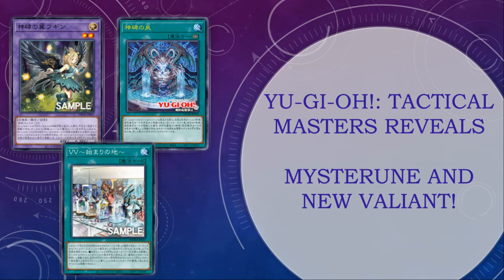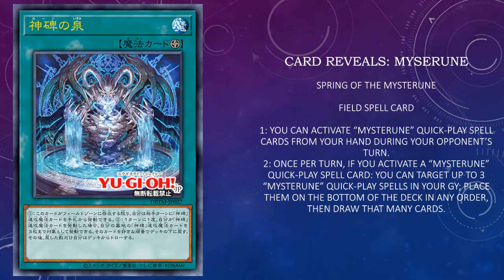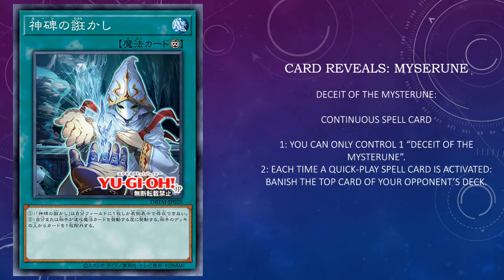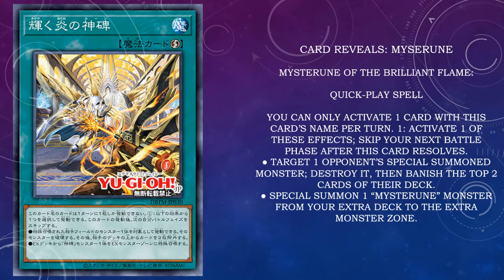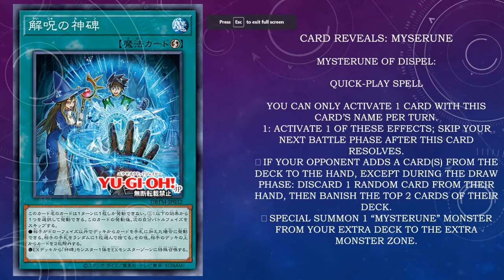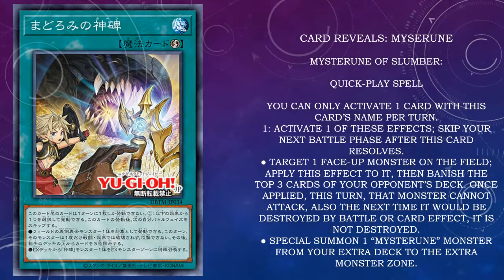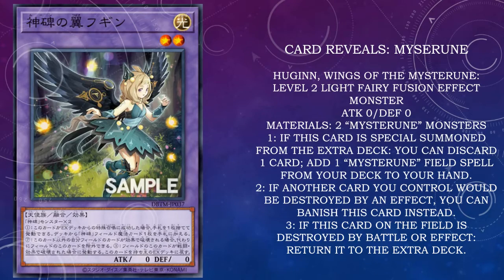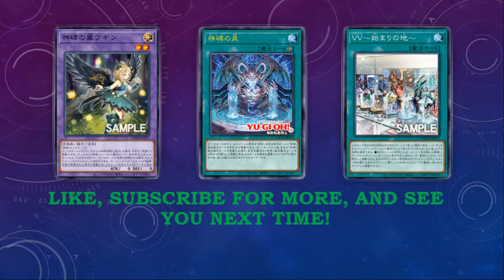Yu-Gi-Oh! Tactical Masters Reveals: Mysterunes and another Valiant card!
Back again, trying to fit in videos when I can, so will be catching up on new card updates as fast as I can do.
for the text to speech.